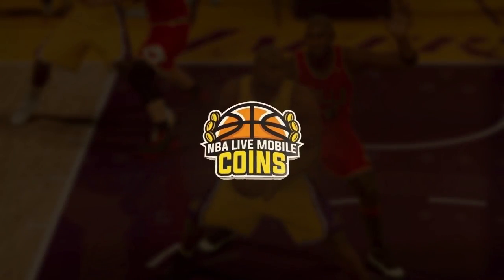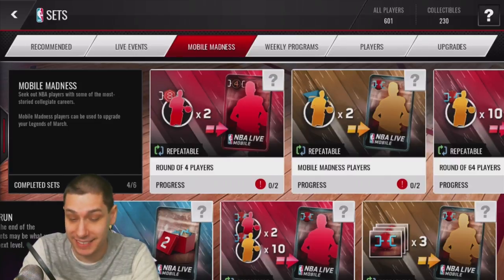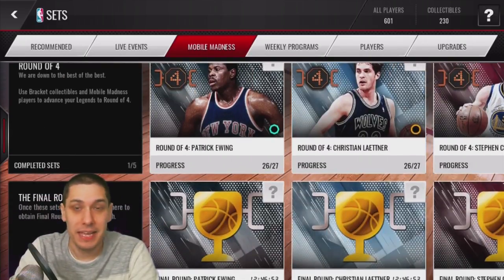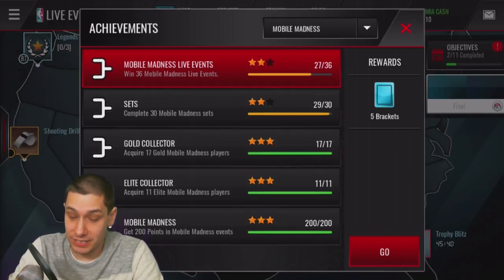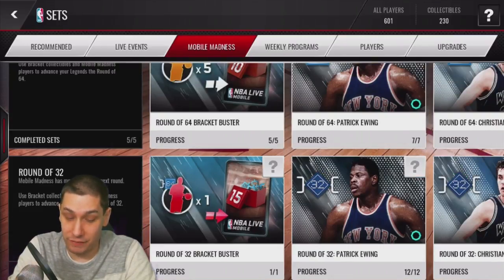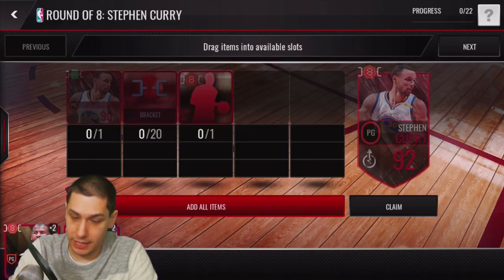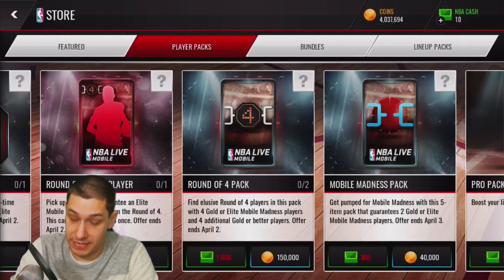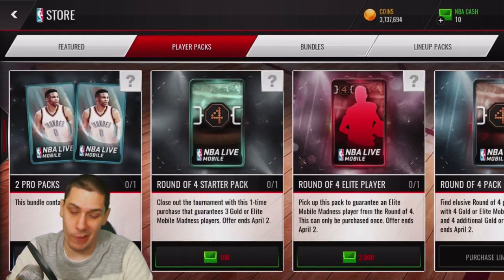BEST WAYS TO GET MOBILE MADNESS BRACKETS and ROUND OF 4 PACK OPENING! | NBA Live Mobile